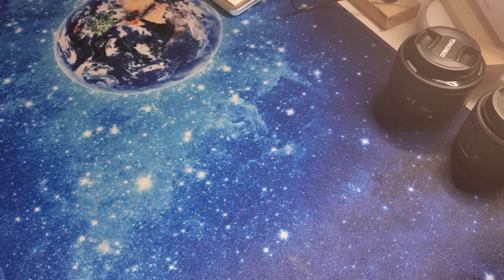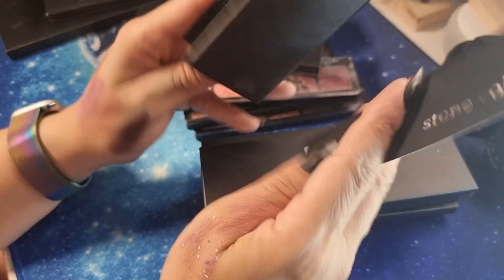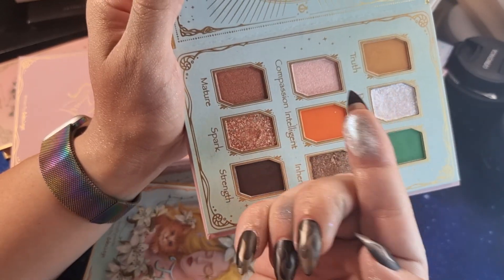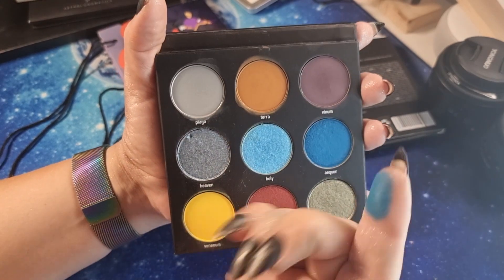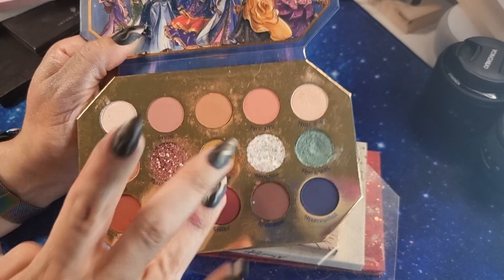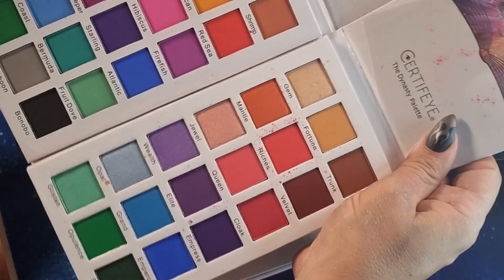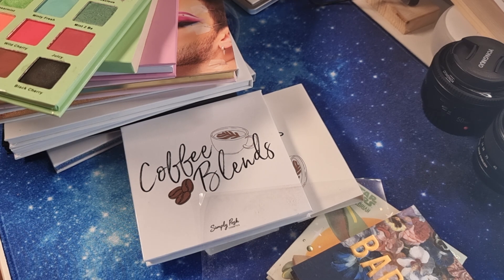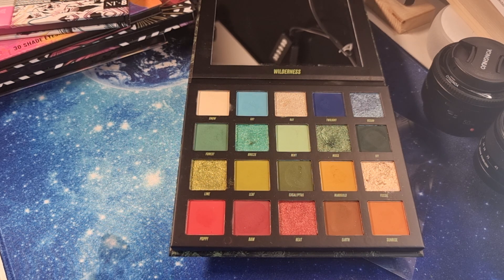MAKEUP COLLECTION | INDIE BRANDS FROM ALL AROUND THE WORLD - PART 1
A very long video showing some indie brand from around the world: we will move from Europe and UK to Russia, to US and Latinoamerica and Asia!
Hope you like it. The video is long, take a coffee :D

CITED BRANDS:
§ LETHAL COSMETICS (Germany)
§ LOIS COMETICS (UK)
§ STASYALEX (Belarius)
§ BERNOVICH (Russia)
§ ODEN'S EYE (Swededn)
§ MULAC (Italy)
§ KALEIDOS (Singapore)
§ BEAUTY MARKED COSMO (USA)
§ HATICE SCHMIDT (Germany)
§ JUVIAS PLACE (USA)
§ NOMAD COSMETICS (USA)
§ DARLING DOLL COSMETIC (USA)
§ ALIEN COSMETICS (USA)
§ MIDAS COSMETICS (Puertorico)
§ EUNIQUE BEAUTY (Uk)
§ COLOURPOP (USA)
§ MELT COSMETICS (USA)
§ CERTIFY (Uk)
§ LUNAR BEAUTY (USA)
§ THE PASTEL ROSES (Uk)
§ GEOLOGIE COSMETICS (Australia)
§ MAKEUP BY MARIO (USA)
§ ITSBELCOSMETICS (USA)
§ SIMPLY POSH COSMETICS  (USA)
§ UOMA BEAUTY (USA)
§ ZEESEA COSMETICS (China)
§ SAMPLE BEAUTY (Uk?)
§ BPERFECT (Ireland)
§ BEAUTY BAY (Uk)

My filming set up:
Camera:
1. Canon EOS 6D Mark II
2. iPhone 12 Pro Max
3. iPhone XS Max

Lighthing
1. Neewer 10’’ ring Light
2. Neewer LED Photography Light x2
3. Neewer monopod T222
4. Boya microphone
5. Auxmir mirror with 60 led lights
6. Chuer selfie stick with tripod

ABOUT ME:

Hi! My name is Cristina, I am a 40 year old, I am located in Genoa city center in Italy. I am a  naval architect and marine engineer working full time and makeup and beauty are my passions in addition to the love for my daughter and my dogs. On my channel you will find a variety of beauty  which include DRUGSTORE MAKEUP LOOKS, DRUGSTORE DUPES FOR HIGH END MAKEUP, ROUTINE VIDEOS SUCH AS MORNING/NIGHT ROUTINES, HAULS + MORE! I hope my videos will be not only helpful but relatable as well - I want people who watch my videos to feel like we are just friends hanging out. Thanks so much for stopping by, your support means the world to me.